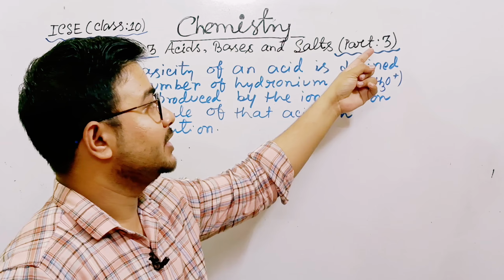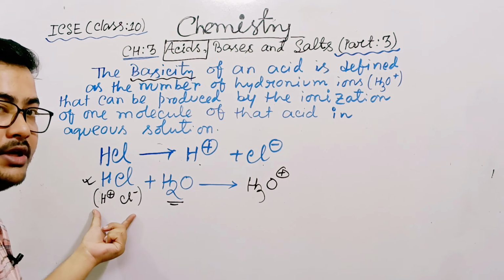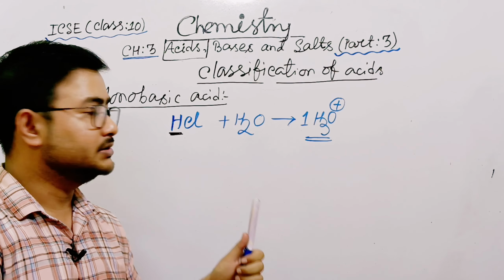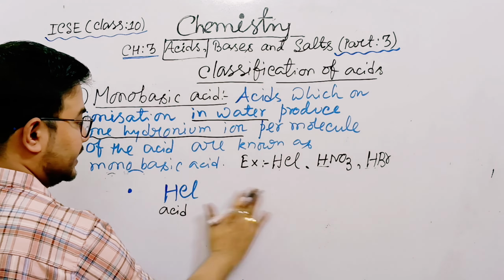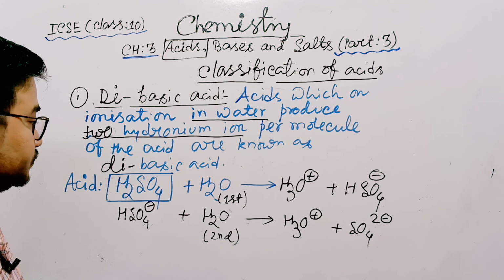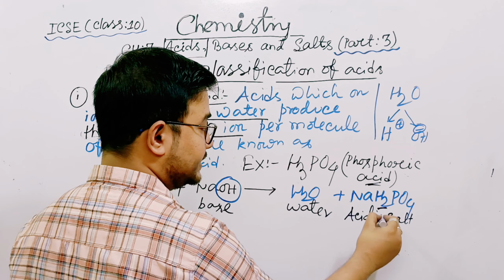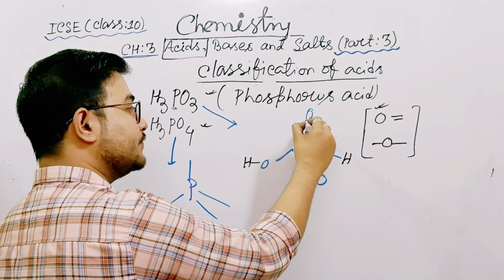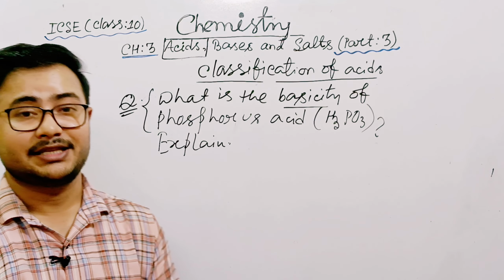PART:3 🔥SECURE YOUR FULL MARKS | Master of Basicity & Classification of acid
📚 Study smart, not hard — master all acid preparations in one video!

I AM BISWANATH BHOWMICK [M.Sc(Organic chemistry)B Ed] , Chemistry Teacher Of An ICSE SCHOOL.
I HAVE 14 YEARS+ EXPERIENCE IN THIS FIELD.

OUR MOTTO= Our mission is to provide crystal-clear concepts and help students confidently score 80/80 marks in ICSE board exam.

In this video, you will learn the complete concept of Basicity and Classification of Acids for Class 10 ICSE Chemistry Chapter 3 (Acids, Bases and Salts) in a clear and easy way.

This lesson is specially designed for ICSE students to help you understand concepts for board exams, concept building, and answer writing.

🔥 Topics Covered:
• What is the Basicity of Acids
• Monobasic, Dibasic and Tribasic Acids (with examples)
• Classification of Acids:
        a) Organic vs Mineral Acids
        b) Strong vs Weak Acids

• Important examples and explanations
• Common mistakes students make ❌
• Board exam important points ✅

✔ Helps you write perfect ICSE board answers
✔ Clears concepts step-by-step
✔ Useful for last-minute revision

📚 Perfect for:
Concept Clarity in Chemistry